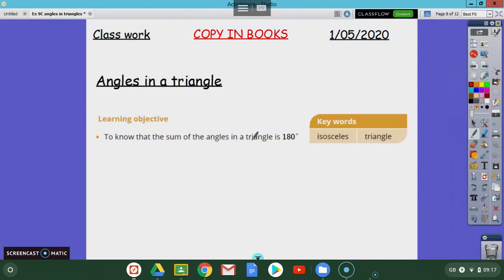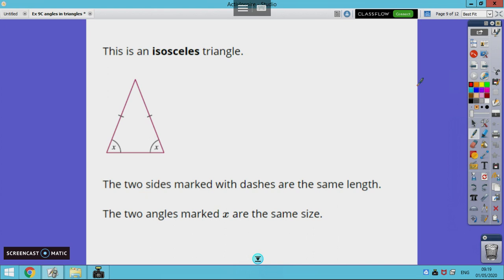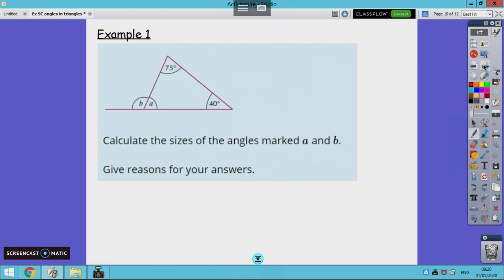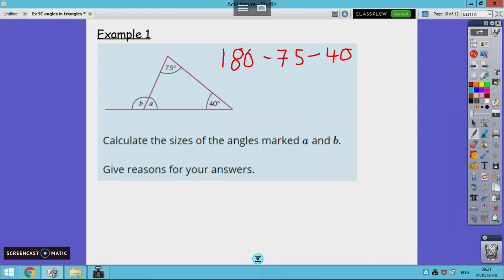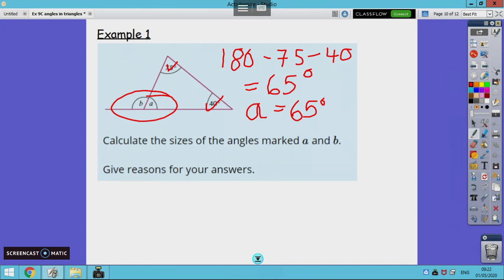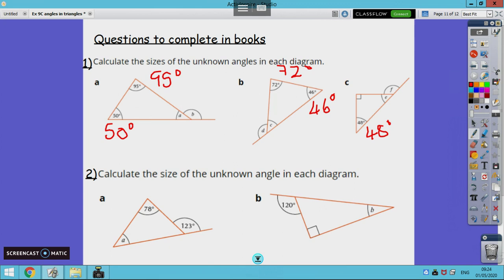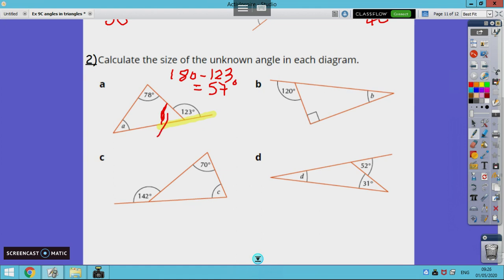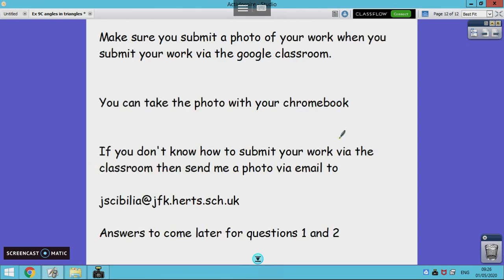Lesson 1/05/2020 year 7(2)